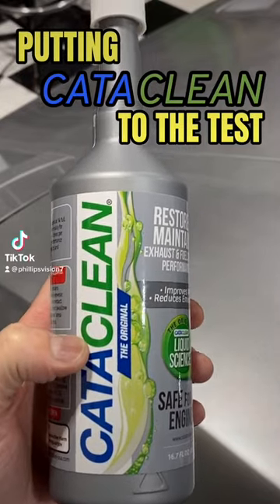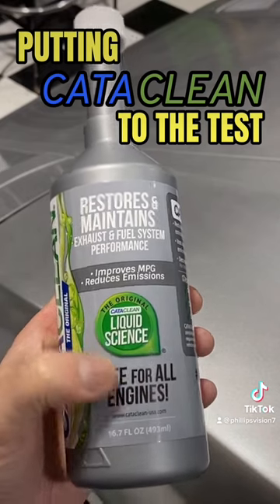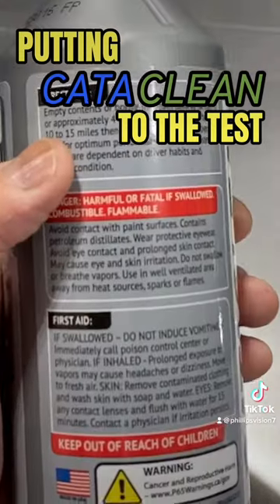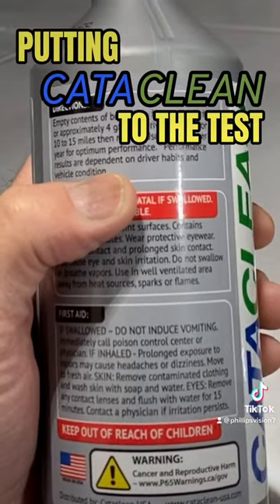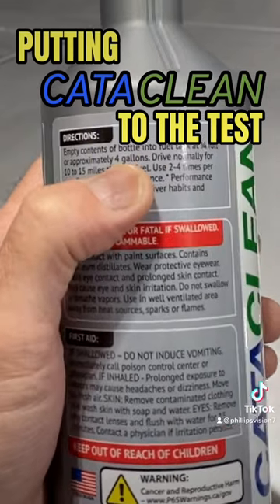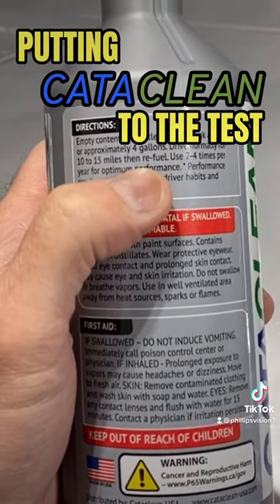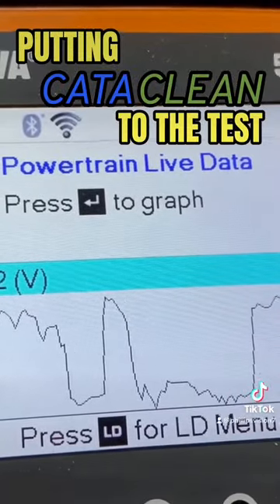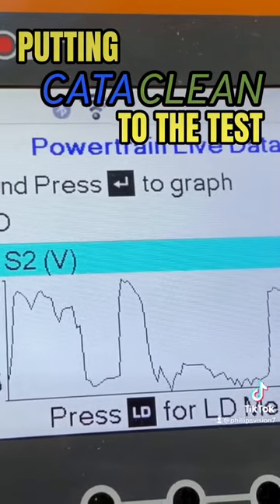CATACLEAN EXHAUST & FUEL SYSTEM CLEANER. Full product review on my channel.